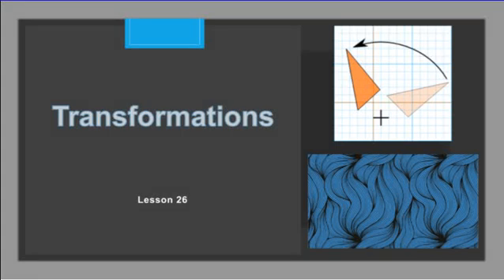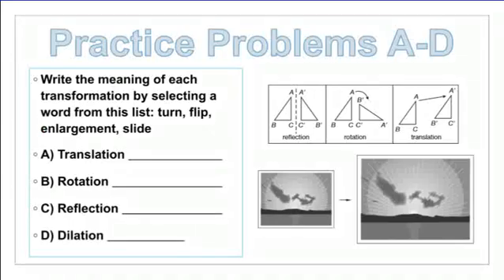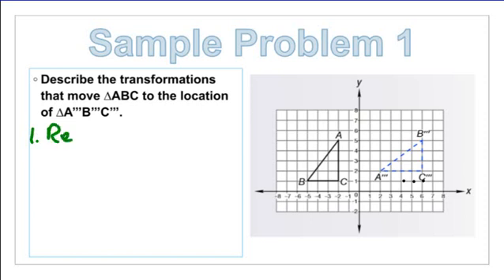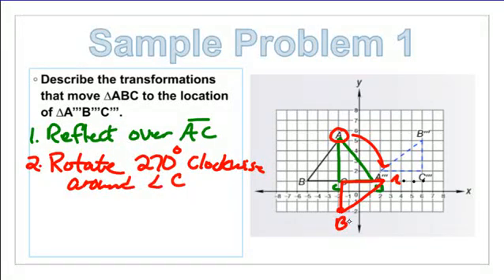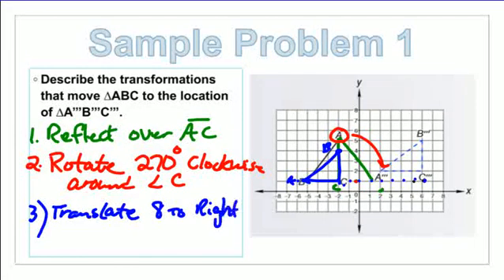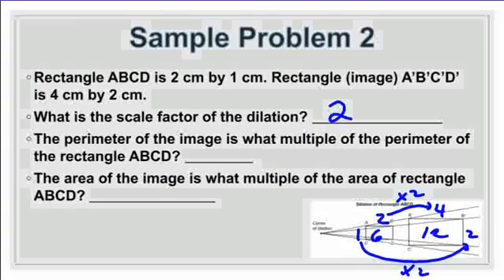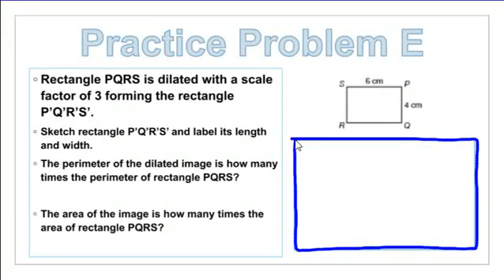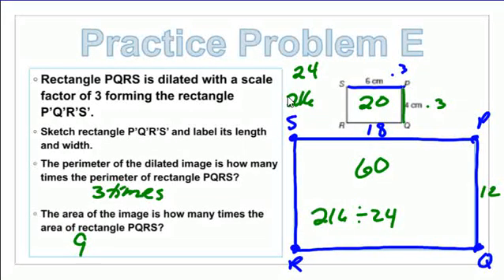Lesson 26 Transformations